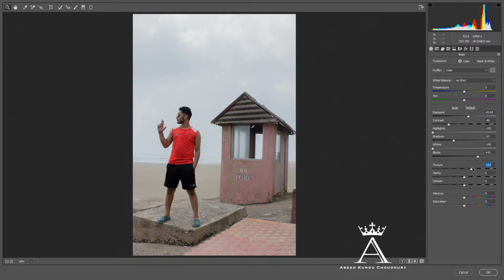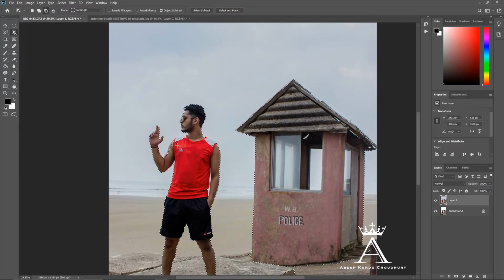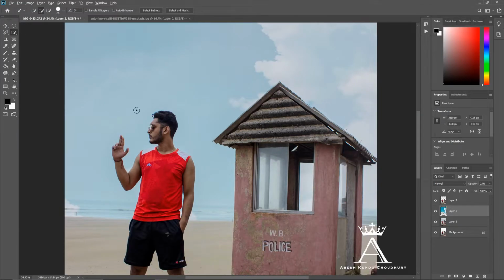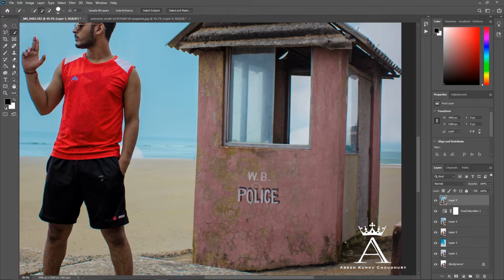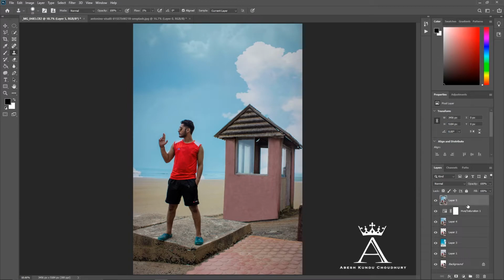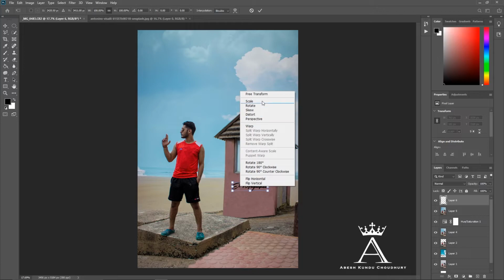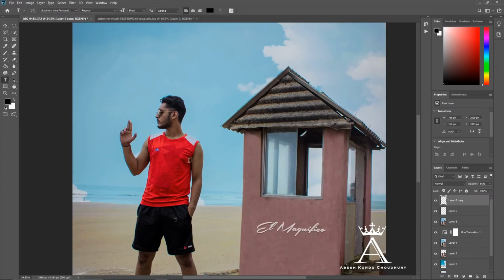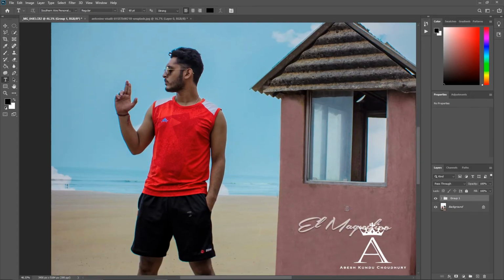Photoshop 2020 Manipulation | Casual Edits |Mandarmani Photo.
I went to Mandarmani last week. My friend took some photos there. Check out this video to know how I edit them.

The Track used in the video-
Track 1- Sunset (Prod. by Lukrembo).
Track 2- Chill R&B Guitar Type Beat ''CREAM''.